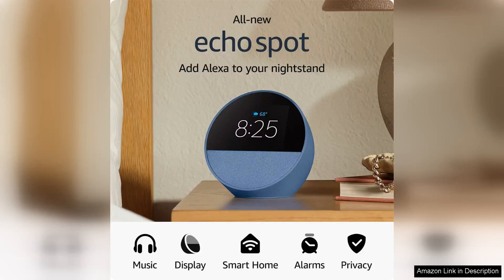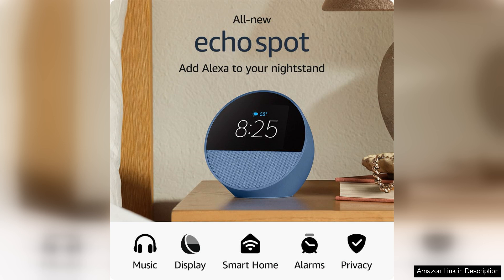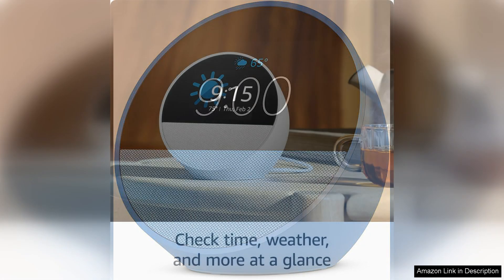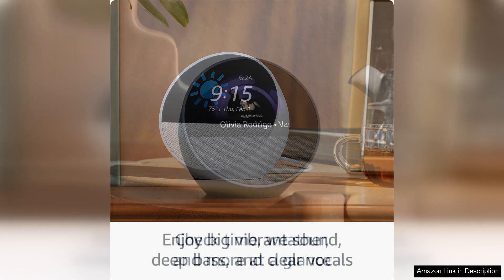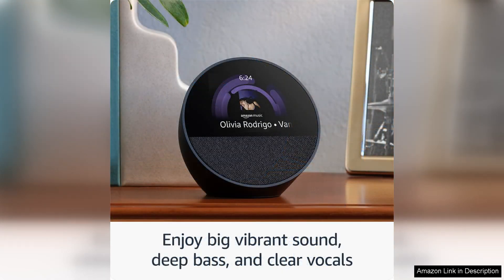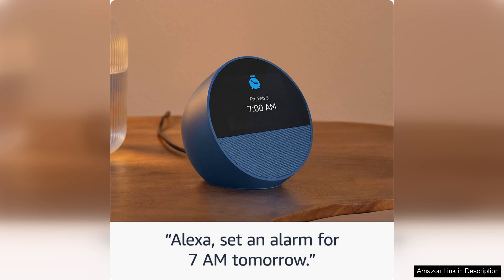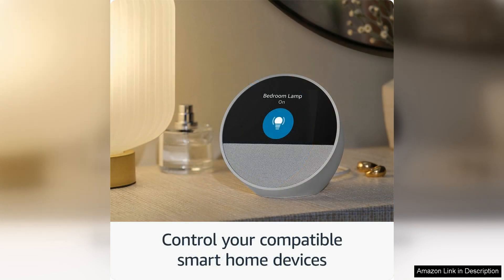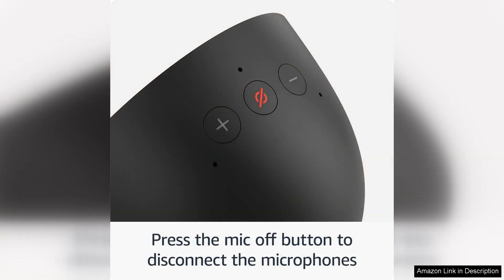All-new Amazon Echo Spot (2024 release) Smart alarm clock with vibrant sound Review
The all-new Amazon Echo Spot is a game-changer in the world of smart alarm clocks. With its sleek design and vibrant sound quality, this device is a must-have for anyone looking to upgrade their morning routine.

One of the standout features of the Echo Spot is its crystal-clear sound. Whether you're listening to your favorite music or setting an alarm, the sound quality is top-notch. The device's compact size belies its powerful audio capabilities, making it perfect for any room in your home.

The Echo Spot also boasts a vibrant display that is perfect for checking the time, weather, or even video calling friends and family. The touchscreen interface is intuitive and easy to navigate, making it a breeze to customize your alarm settings or control your smart home devices.

Speaking of smart home control, the Echo Spot is compatible with a wide range of smart home devices, allowing you to control everything from lights to thermostats with just your voice. The built-in Alexa assistant is responsive and accurate, making it easy to set reminders, check your calendar, or even order groceries with a simple voice command.

In terms of design, the Echo Spot is both stylish and functional. The compact size fits easily on any bedside table or desk, while the sleek design adds a modern touch to any room. The customizable clock faces allow you to personalize the device to suit your style, making it a versatile addition to your home decor.

Overall, the all-new Amazon Echo Spot is a fantastic smart alarm clock that offers superior sound quality, a vibrant display, and seamless smart home integration. Whether you're a music lover, a smart home enthusiast, or just looking for a stylish alarm clock, the Echo Spot has something for everyone. With its impressive features and affordable price point, this device is sure to become a staple in homes everywhere.